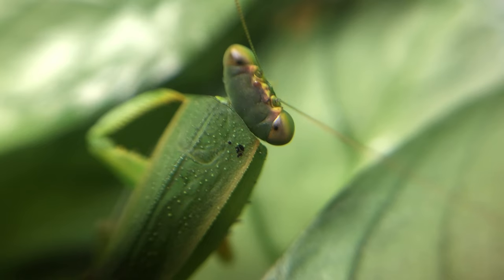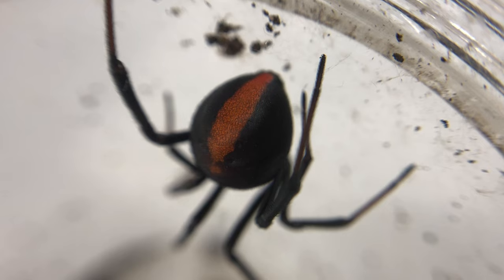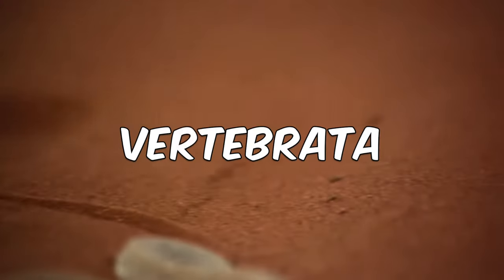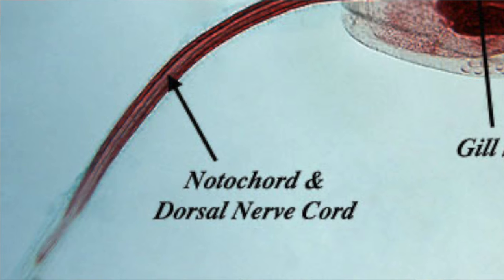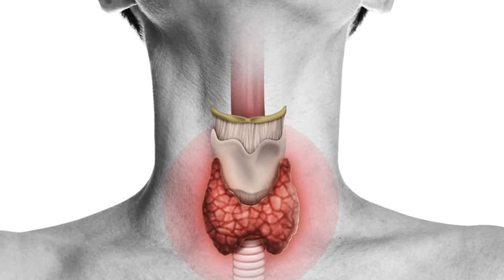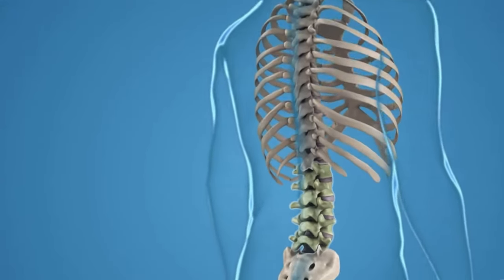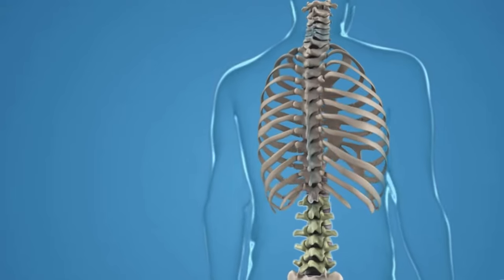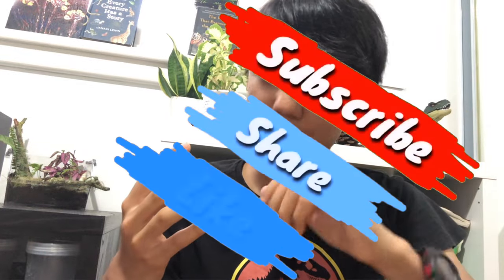THESE ARE VERTEBRATES?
How related are we to invertebrates exactly? Turns out, invertebrates can also be chordates- such as tunicates and lancelets... So, what exactly defines a vertebrate?

Creatureverse A.B.S.E.

Season 3